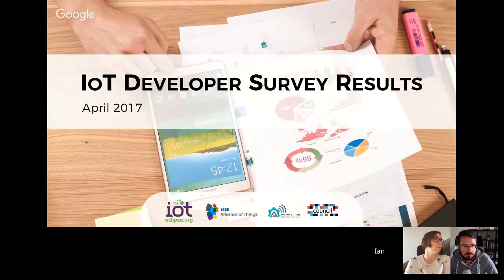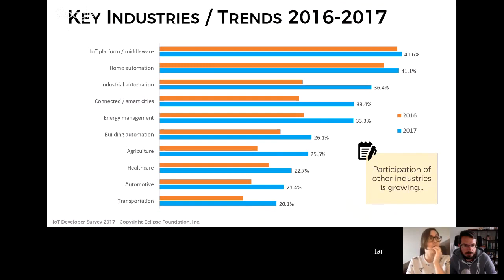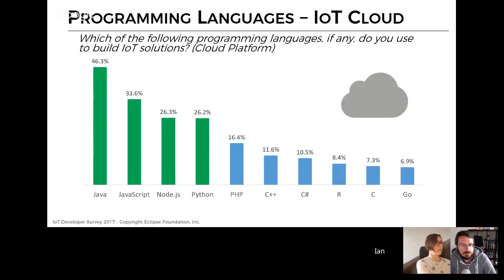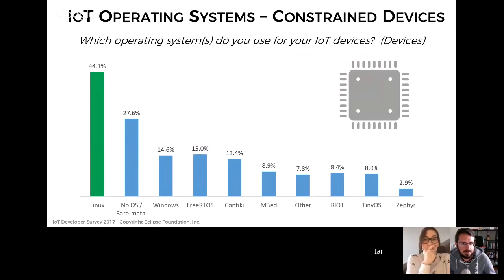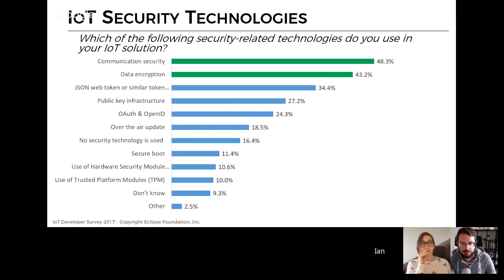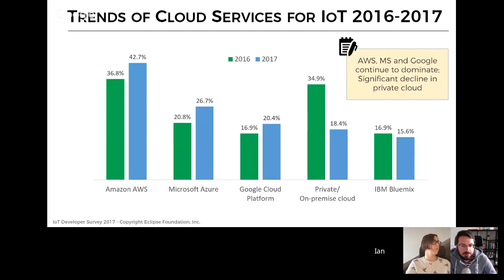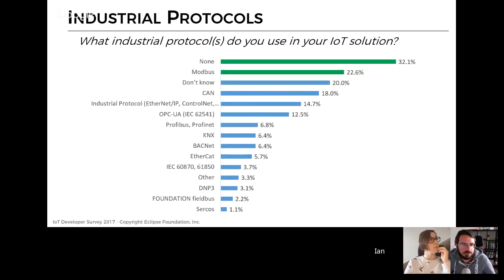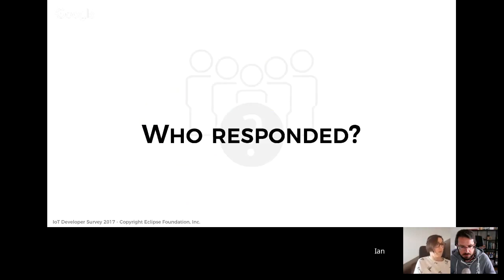Virtual IoT | IoT Developer Trends - 2017 Edition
The IoT Developer Survey Results are in for 2017! We received a record of 713 responses this year. During the webinar, we will go through the main trends, the data and the analysis we conducted.

We look forward to chatting with you and answering all your questions.